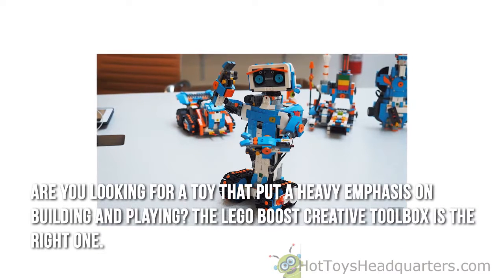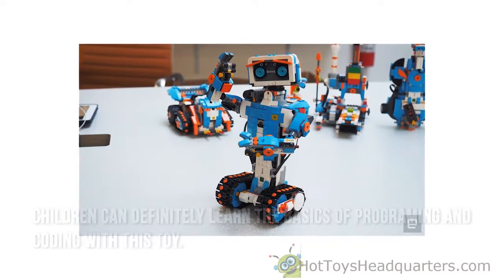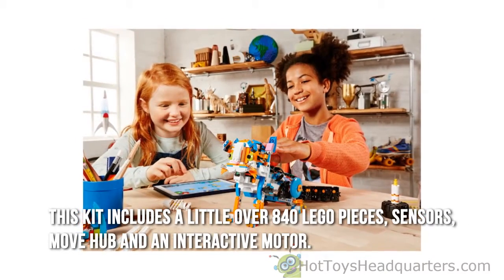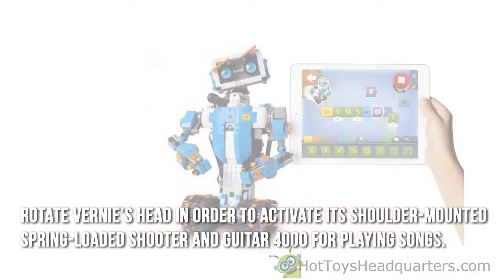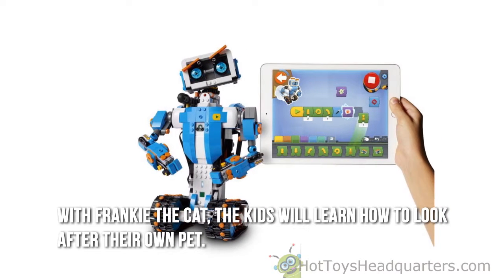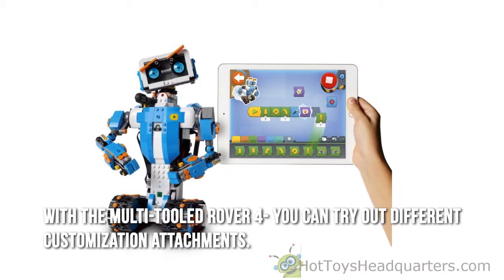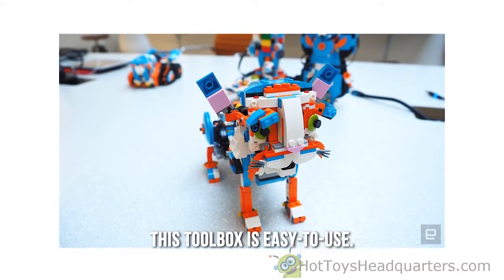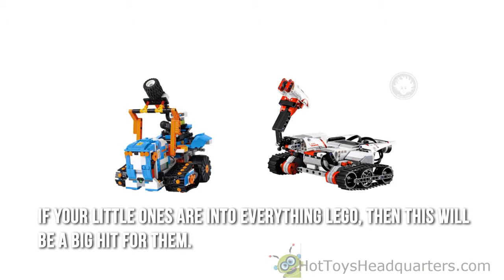Lego Boost Creative Toolbox Review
For Best Pricing Info

Includes:
Move Hub, over 840 pcs, intractive motor, rotating head, guitar, cat, M.T.R.4., autobuilder, building and coding.

Get all the details from link above.

Amazon: LEGO Boost Creative Toolbox 17101 Building and Coding Kit (847 Pieces): Toys & Games.  Combine the versatile LEGO building system with advanced technology to boost your creativity with the awesome LEGO BOOST Creative Toolbox. Download the free tablet app to your  See all 87 customer reviews
Bring your creations to life with the app's intuitive, icon-based coding interface and complete an array of exciting activities designed for each model. This set also includes a playmat for use with specific activities, and a LEGO BOOST wall poster! Please go to LEGO/device check for a list of all compatible devices.
Oct 16, 2017 - Combine the versatile LEGO(R) building system with advanced technology to boost your creativity with the awesome LEGO Boost Creative Toolbox. Downl
Sep 20, 2017 - One Lego Boost kit, five robots, and 60-plus in-app challenges add up to one happy family.
LEGO Boost Creative Toolbox 17101 | Bring your LEGO creations to life! Boost your LEGO® building experience with the amazing LEGO BOOST Creative Toolbox. Build and customize Vernie, your own personal talking robot friend, code its behavior and complete fun activities with the included playmat. Speak to Vernie and
Find product information, ratings and reviews for LEGO® BOOST Creative Toolbox 17101 online on Target.
LEGO Boost Creative Toolbox Review. What kid doesn't love the LEGO brand? This item definitely goes all out and is more appealing to little ones than ever. There is so much included in this product that it's hard not to get excited even as an adult. The LEGO boost creative toolbox combines the amazing building adventure